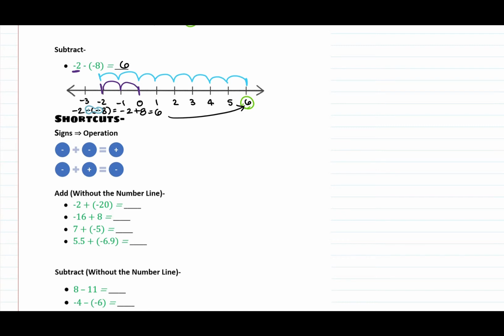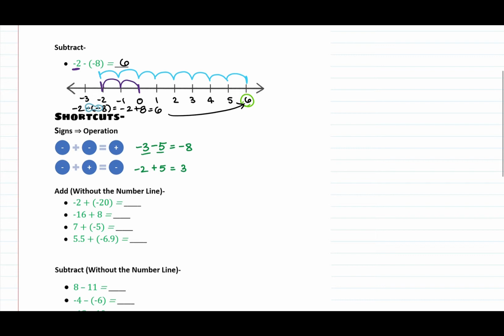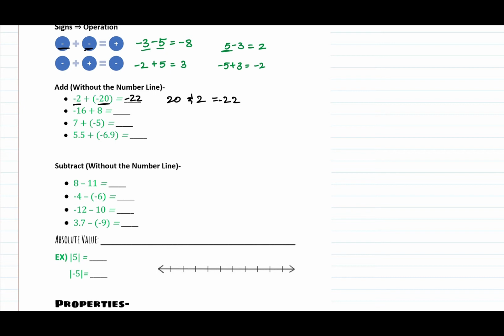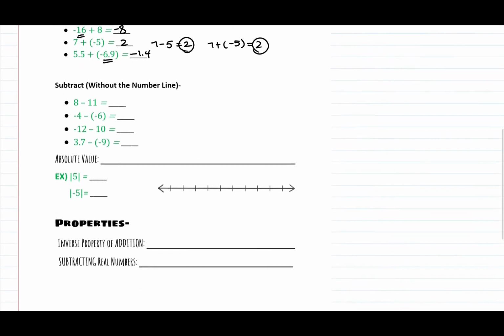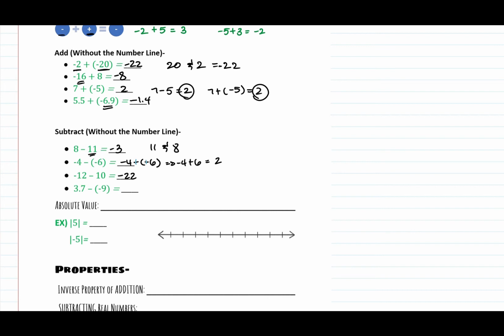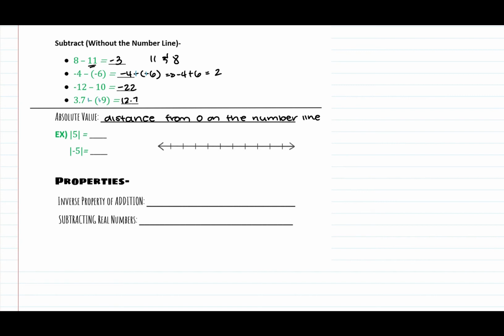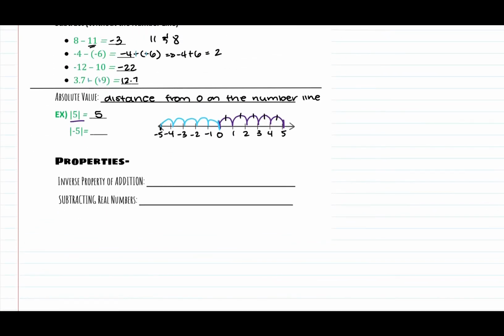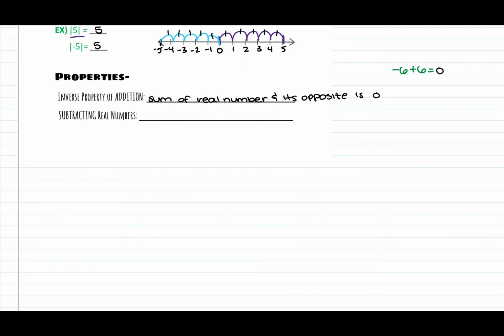Adding and Subtracting Real Numbers Part 2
In this video, we are going to learn how to Add and Subtract Real Numbers without the number line. Along with that, we will learn the basics of Absolute Values. This is part 2 of the video, therefore please check out part 1.